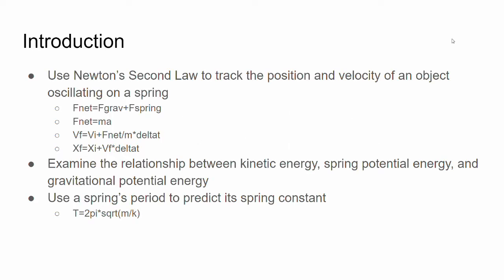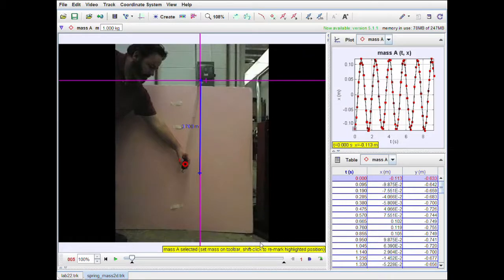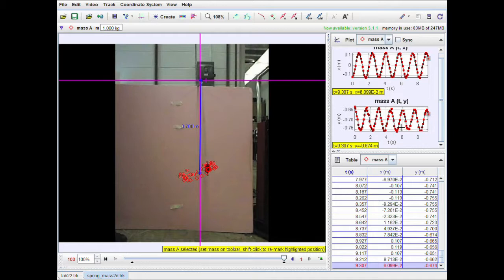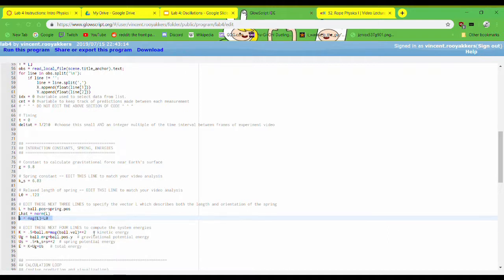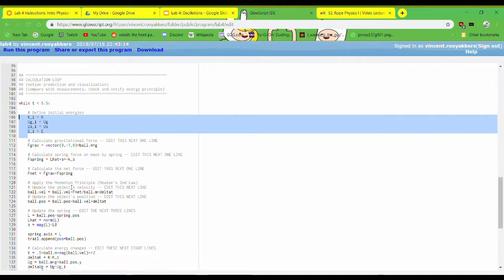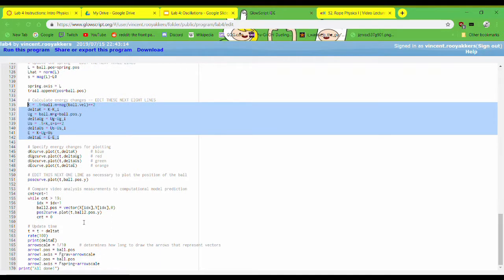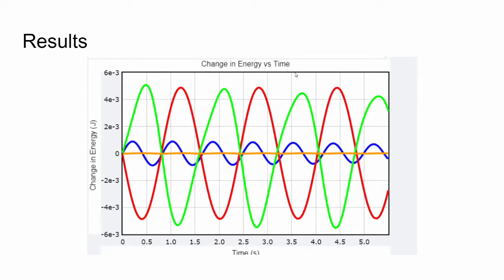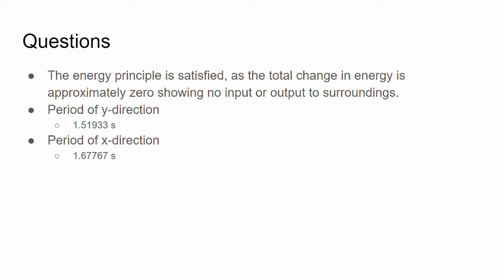Lab 4- Oscillations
y33t